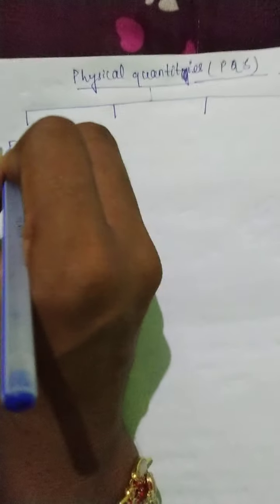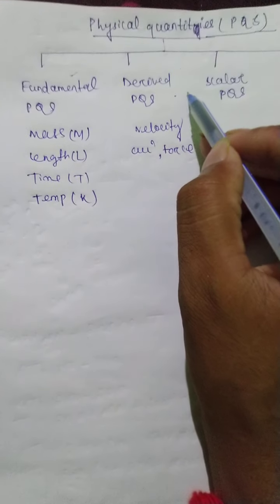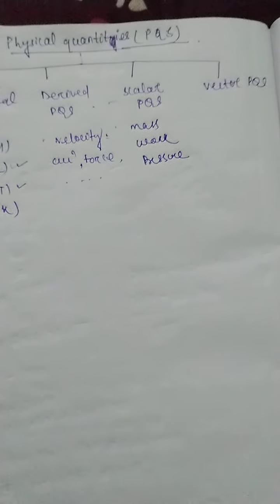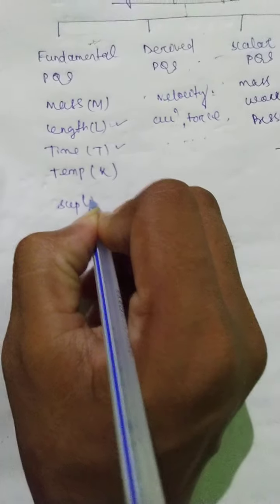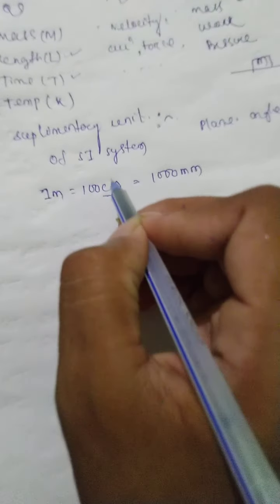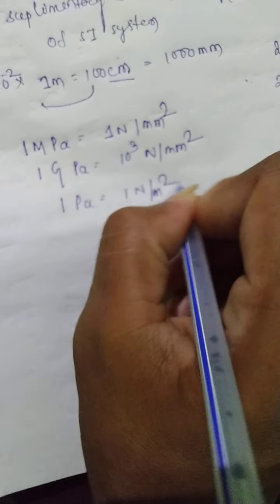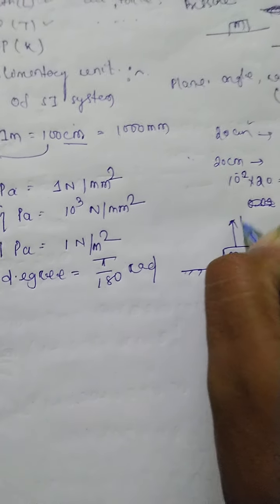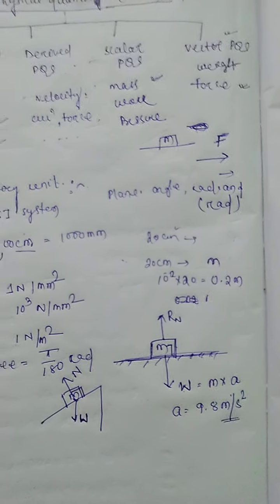All details about physical quantities and some basic about unit and measurement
All details about physics quantities and some basic about unit and measurement